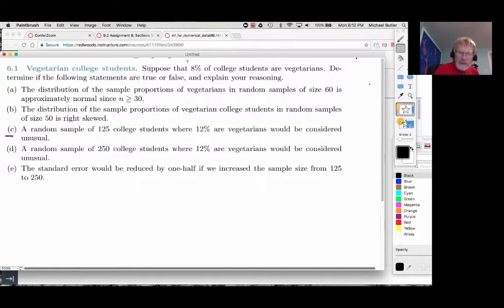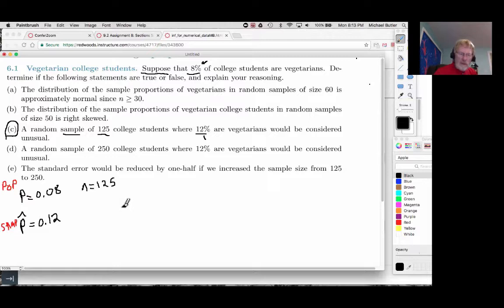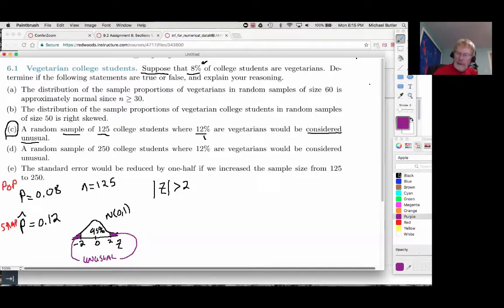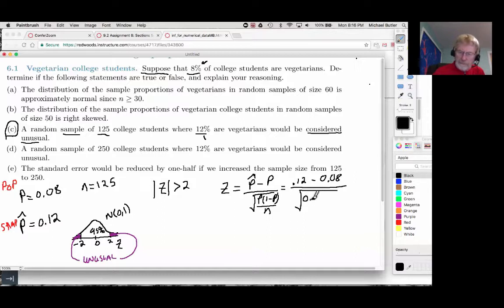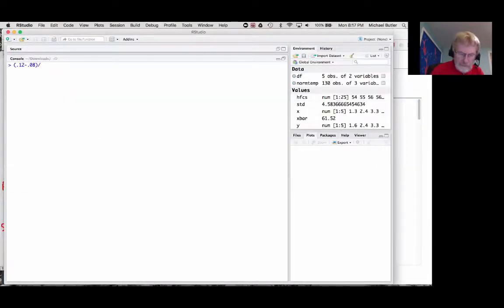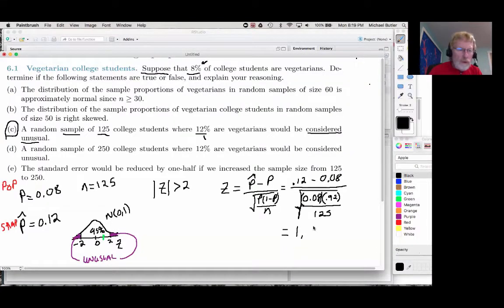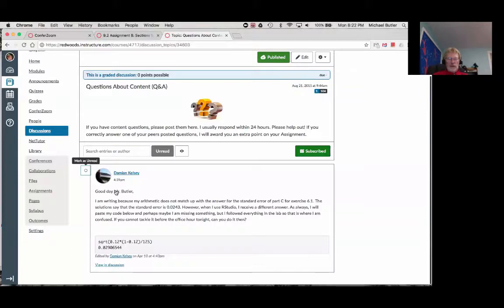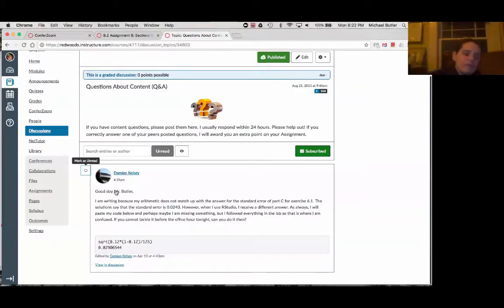OfficeHour4_10_17